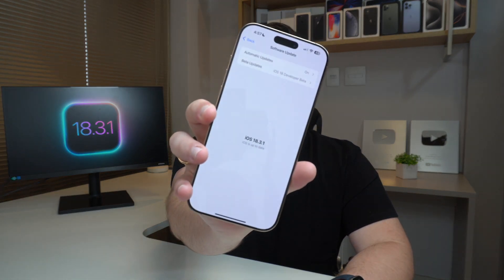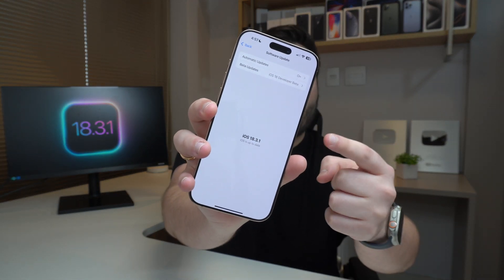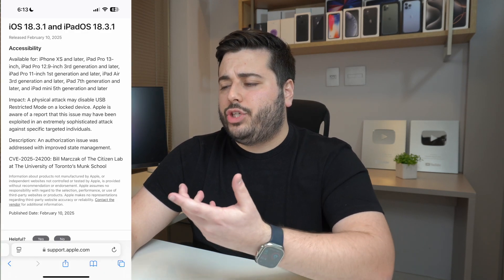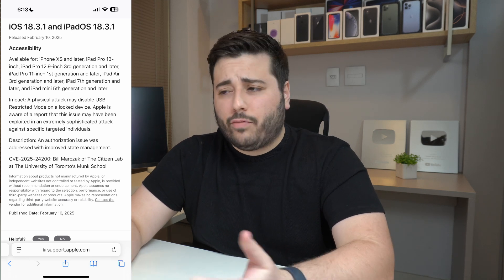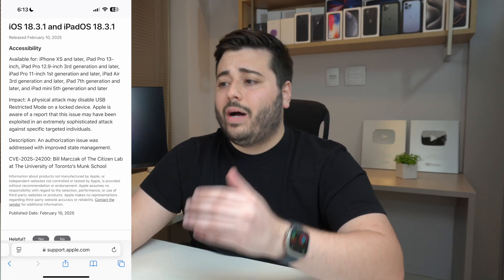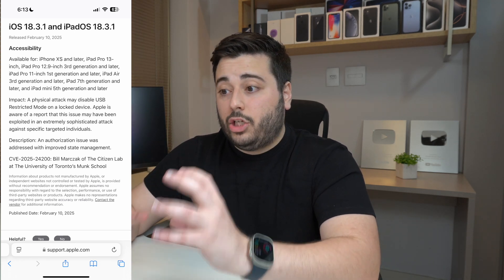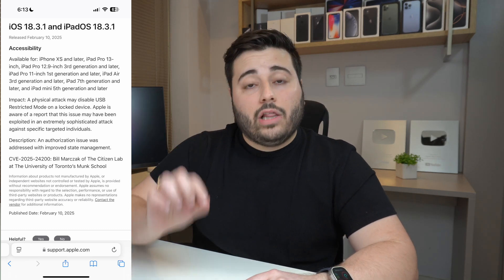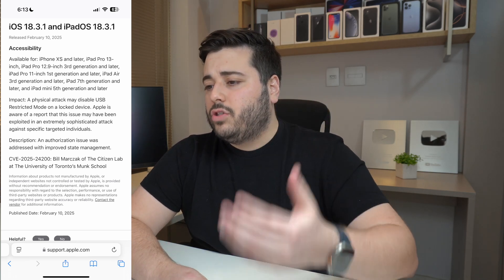iOS 18.3.1 - Critical Security Vulnerability (Update Now!)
In this video I tell you everything you need to know about the new iOS 18 update, iOS 18.3.1, which came with just one objective: to fix a critical security vulnerability. This update is recommended for everyone running iOS 18 and you should do it immediately!